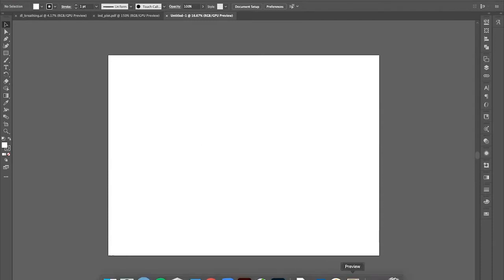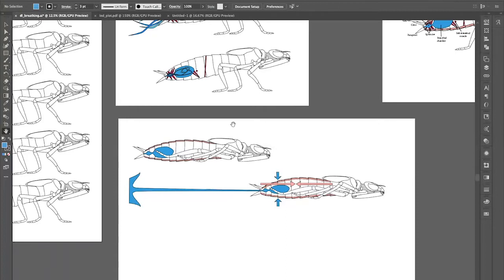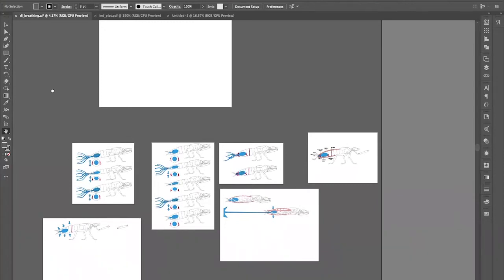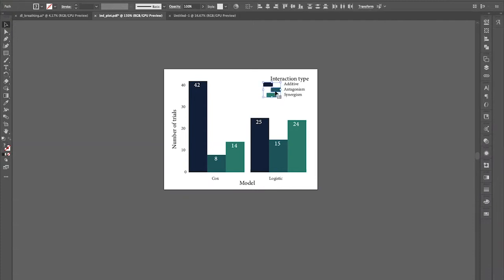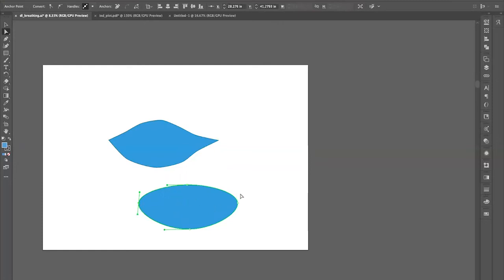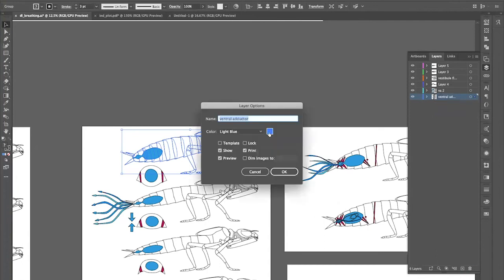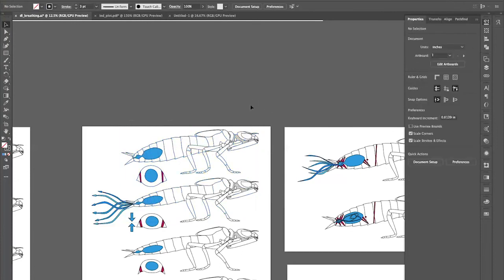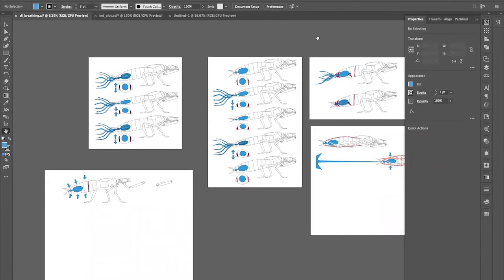Scientific Illustration 043: Why I love Illustrator and Some Tricks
Why I love Illustrator and Some Tricks.

BUY BECKMANN BOOKS:

38: Here were hanged 38 Sioux Indians Dec. 26, 1862